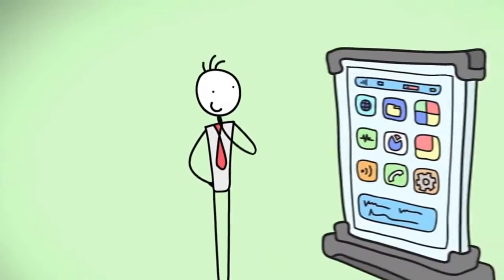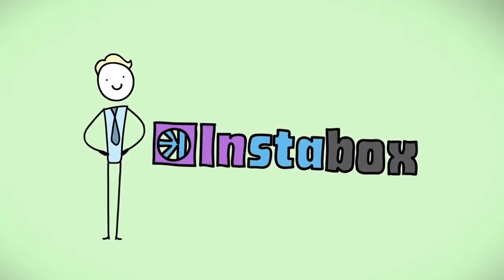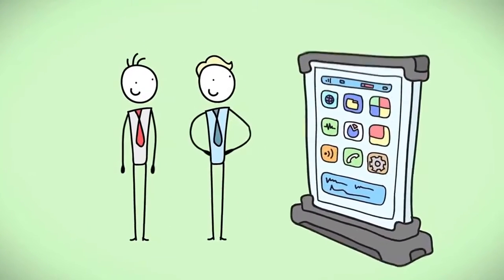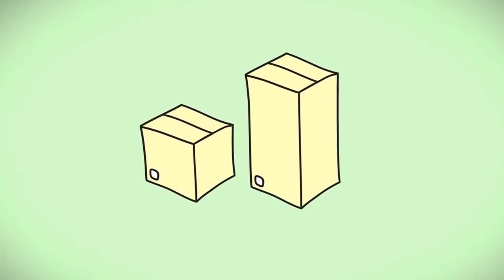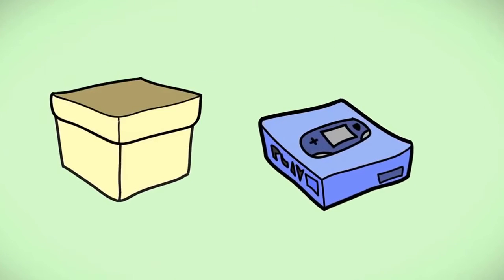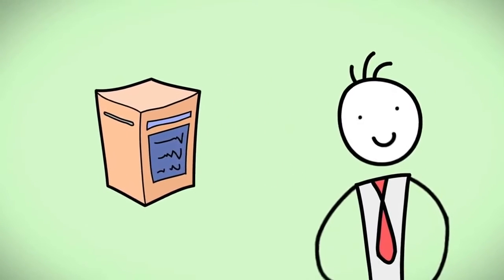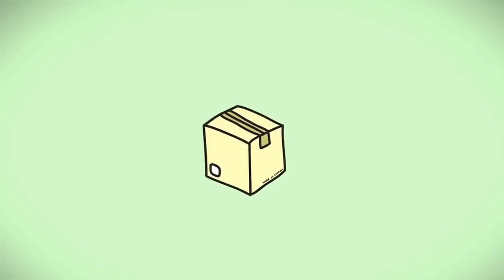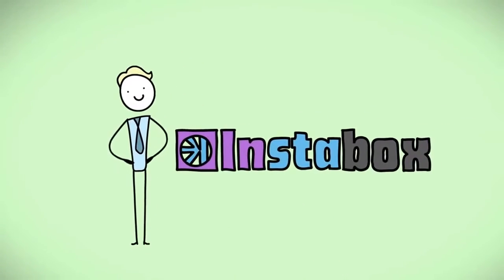Instabox com Video Intro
Who is Instabox? Basically, our business is producing small quantities of custom boxes,custom tape, custom displays . Our products range from simple slotted cartons to complex, custom die-cut designs. That's what we've built our name on. However, that's not all Instabox is, or does.

Instabox has been a valuable part of the Western Canadian economy for almost 40 years. We are the only box Company in Alberta with 2 factories.